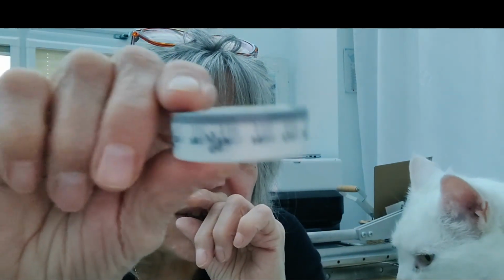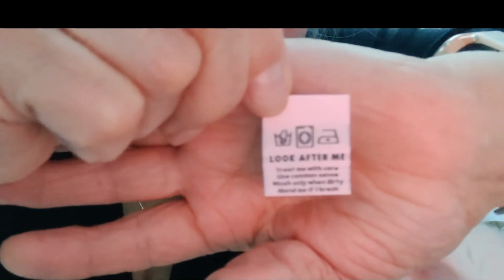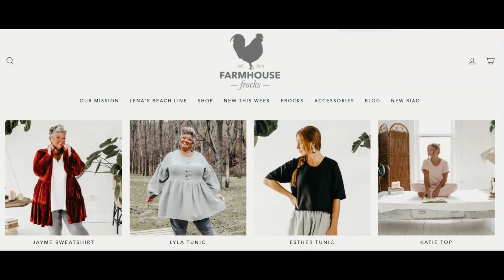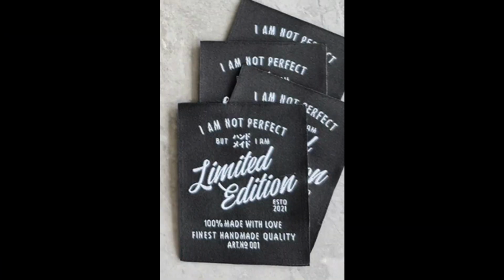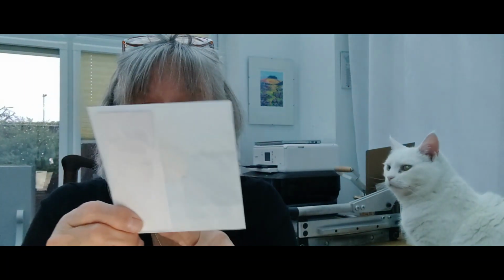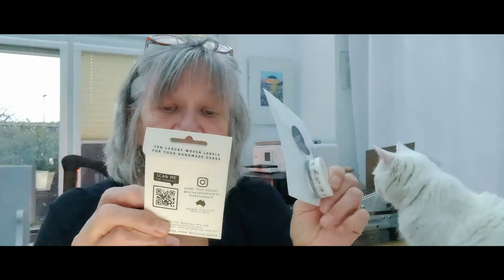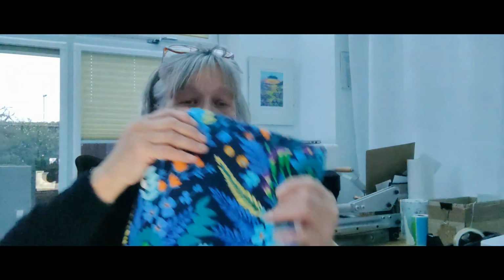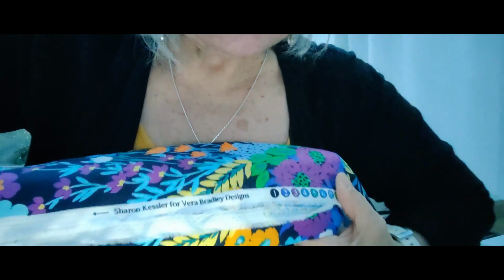Patterntrace and poundfabric purchases sewing vlog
I bought some colourful fabric fabric from poundfabrucs too. And of course we have to talk about a cat too.

Micheline

and of course by email